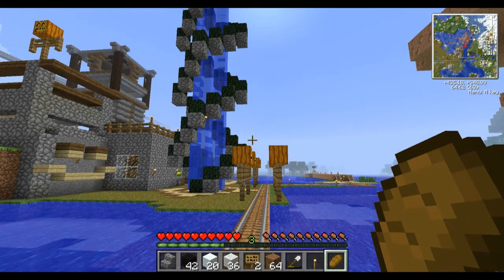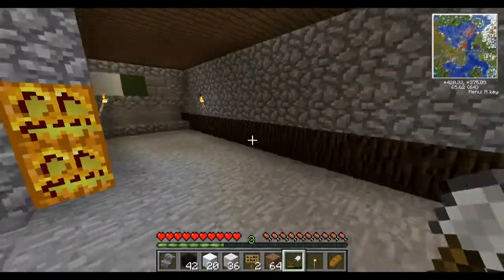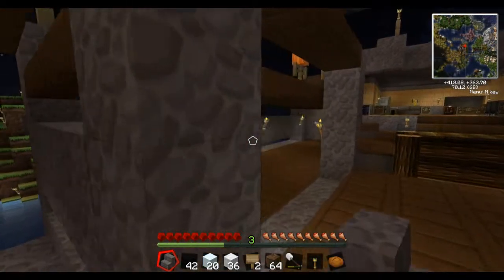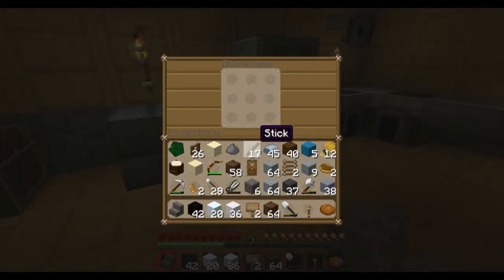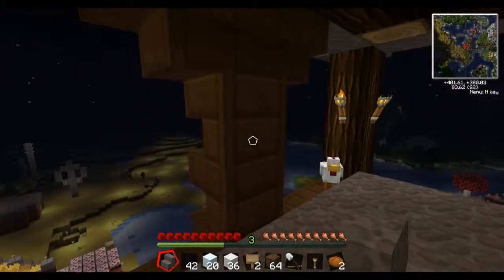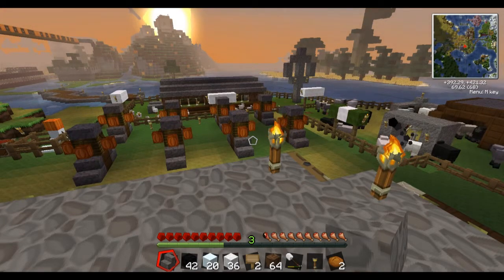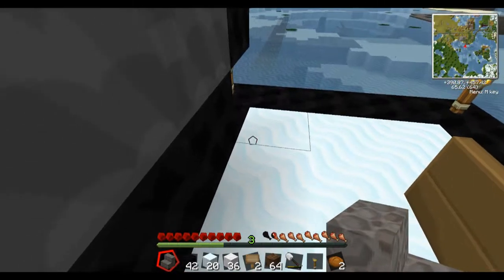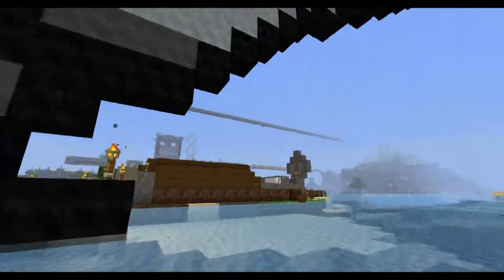Minecraft Special Episode For Emi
In this episode I give a good tour of the works I've done on a server I recently joined, along with a nice surprise of something I built for Emi. Enjoy!